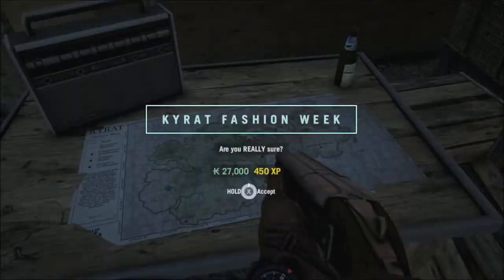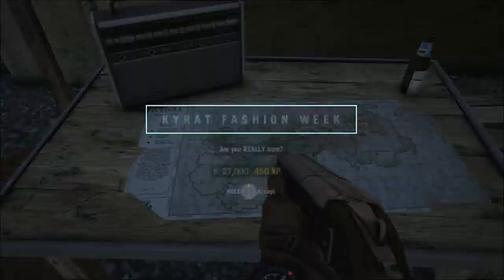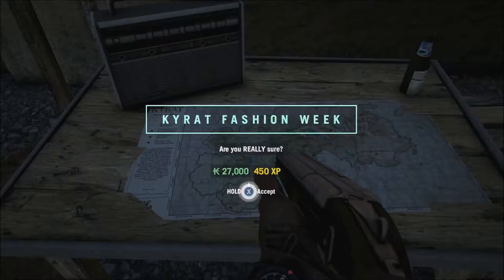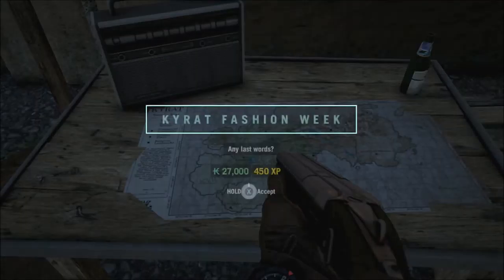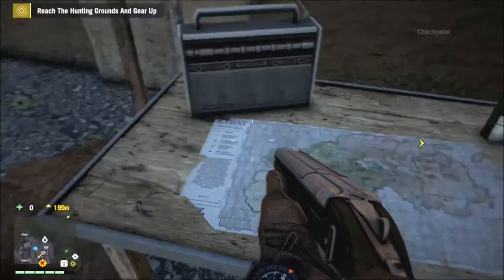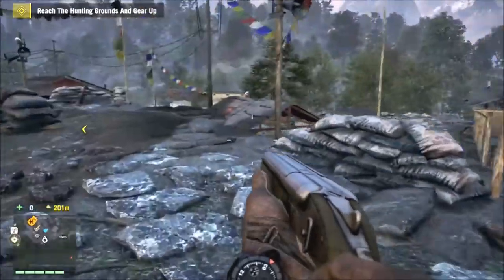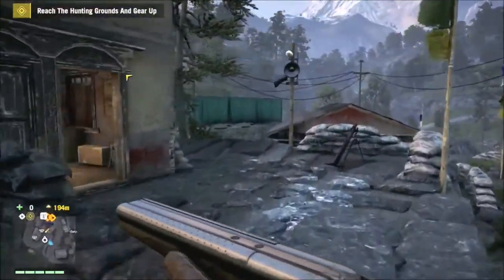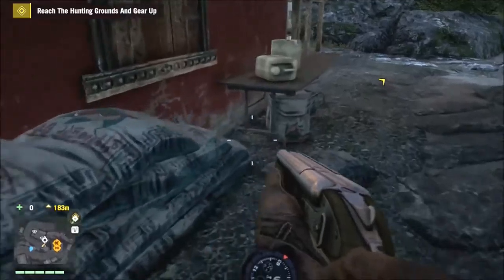Black ops 3 Guns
Hello guys whats up my channel will help you get better at COD by giving you best class setups tips and tricks and of course my live game plays.

Topic-Games

all the support much appreciated